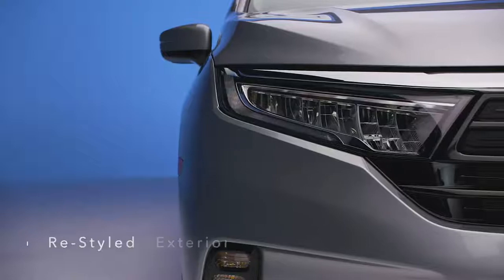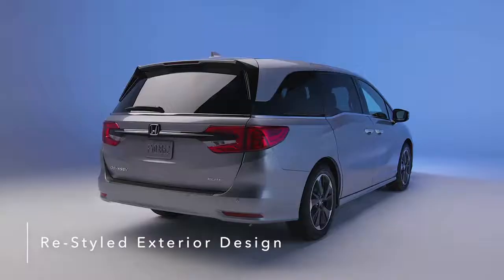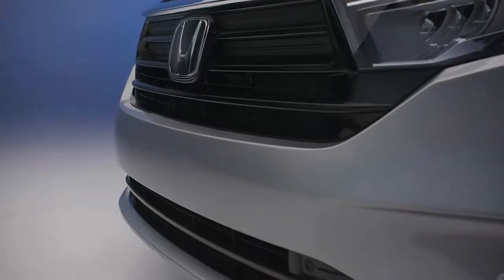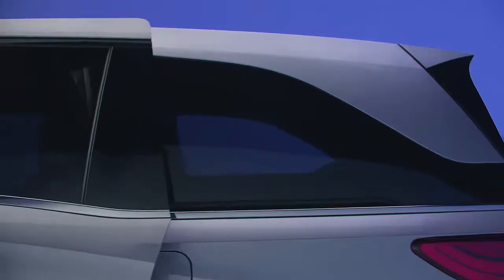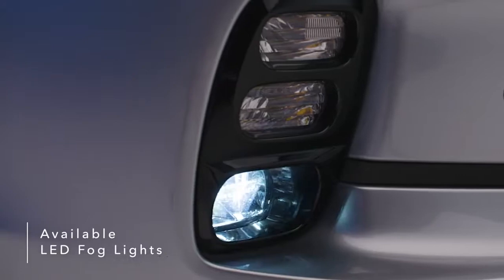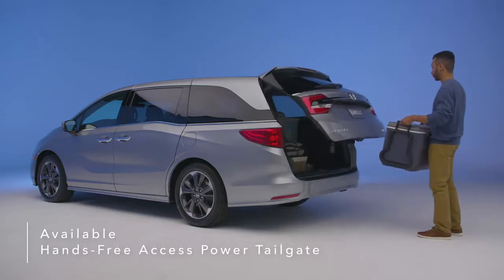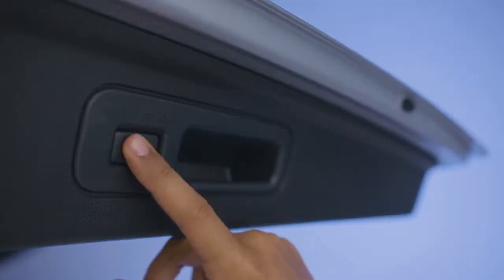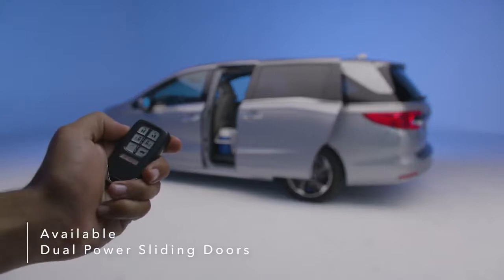2022 Honda Odyssey Exterior